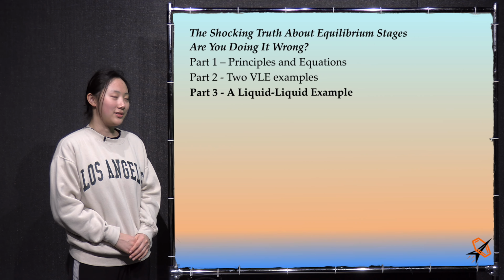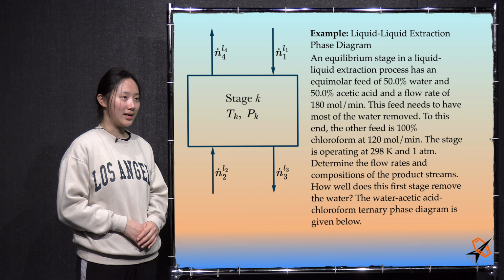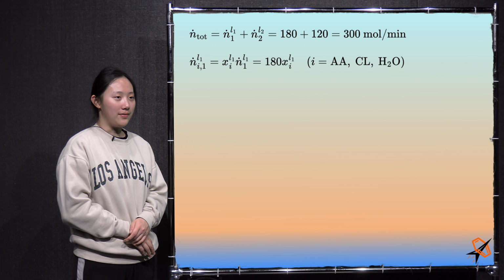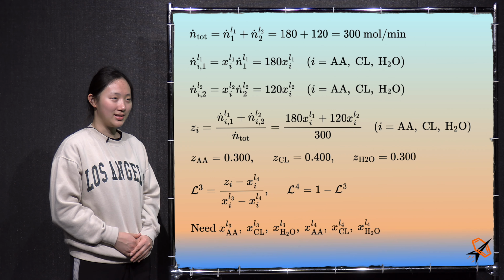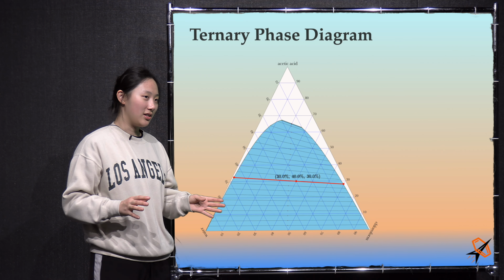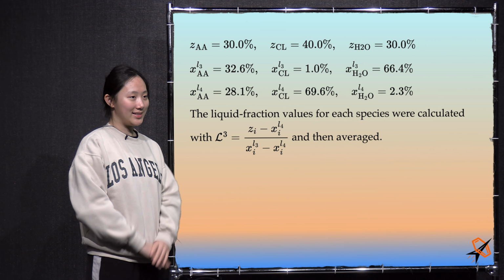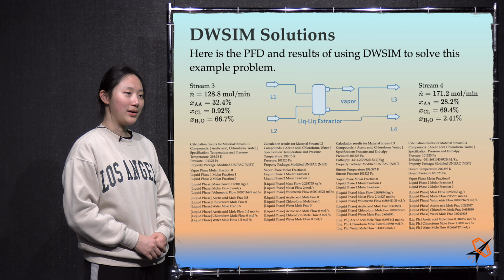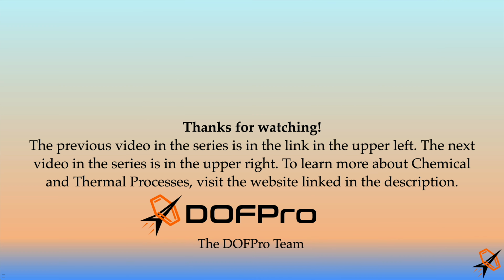The Shocking Truth About Equilibrium Stages—Are You Doing It Wrong? Part 3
This video explores an example for a liquid-liquid equilibrium stage with a ternary phase diagram. The *DOFPro.org/CTP* video series explains the basics of _Chemical Engineering_ and _Thermodynamics_ .
This video's web-page link with definitions and additional links and/or information is